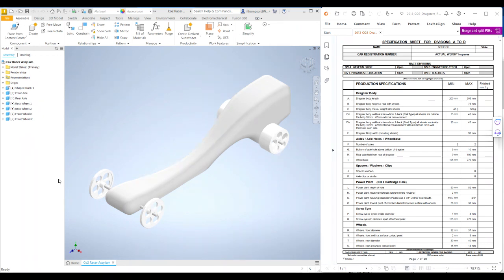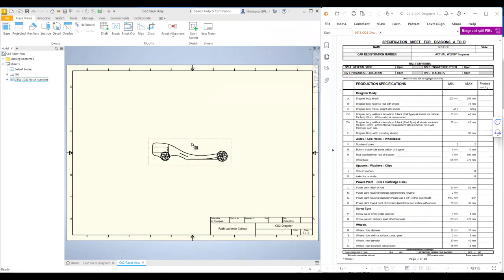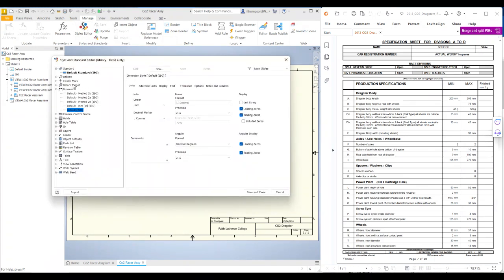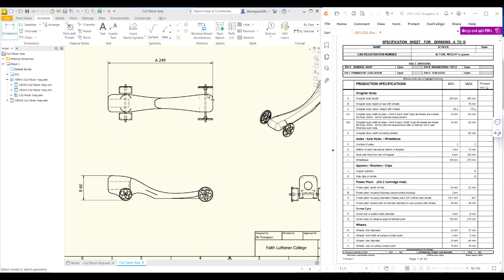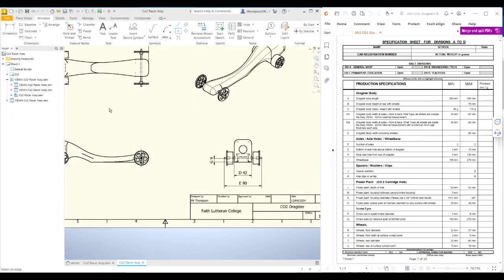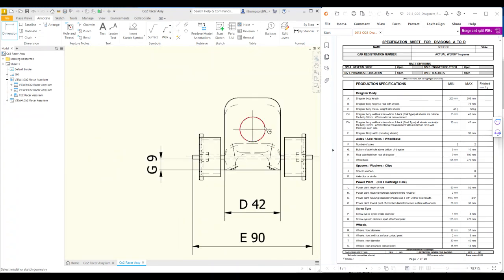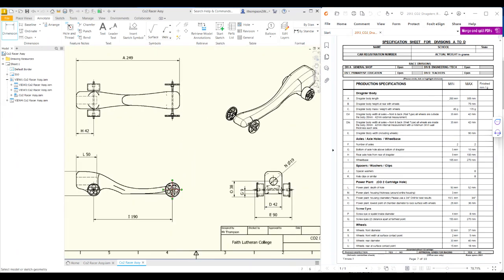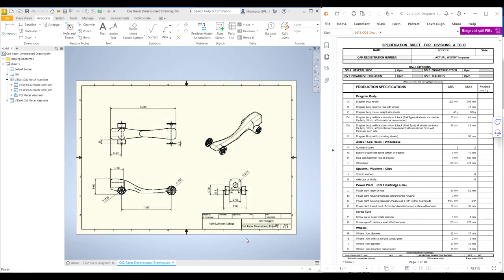Part 7 Dimensioned Drawing - CO2 Dragster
For my CO2 Dragster class. This is part 7 in a series of videos.
This video shows how to create a dimensioned drawing of your dragster.